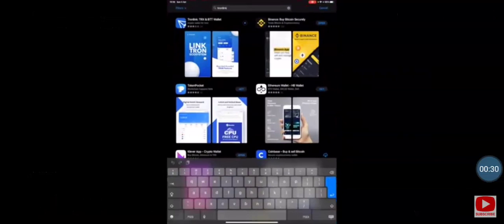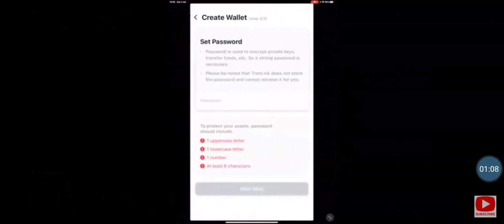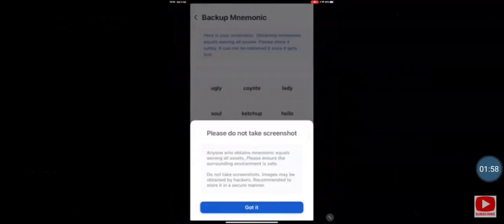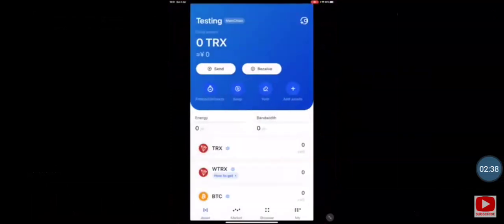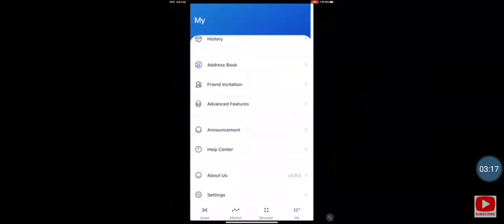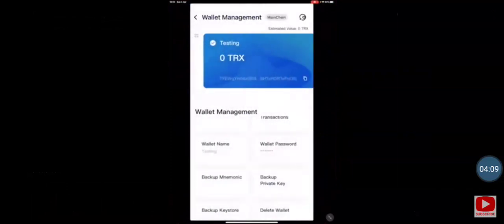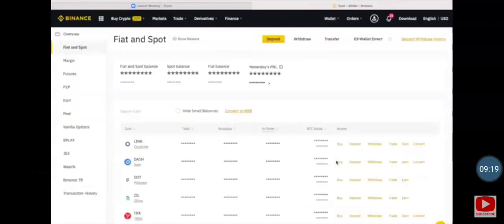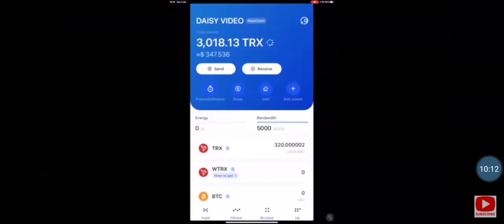💵 DAISY FOREX - 637% Profit So Far! | How To Get Started Step By Step Tutorial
Daisy Forex Powered by a 10 Year Old Company Has Produced over 630% Profit in The Past 10 months! Own a Part of the Company!!! Join Now and Start Earning Today!

*USA Residents will need to connect Using a VPN*

Fund Your TronLink Wallet with enough USDT-TRC 20 To Purchase Your desired Tiers as well as 500 trx (Tron) per tier to cover the gas fees...

Purchase Desired Forex Tiers

 💥Stable Swap OTC Crypto Exchange - Passive Income Opportunity, Not Forex or Crypto Trading! Get Paid Daily To Provide Liquidity! Capital Return at End of Term!

👉STABLE SWAP - Interview & Platform Overview With Founder, The Alaktrician Man aka Danny D.👇

💥My Core 3 Are 3 Proven Long Term Opportunities. With Them We Can Build Both Passive and Residual Incomes That Can be Around For Years to Come!

1.💥MINTBUILDER - Buy Gold & Silver on Monthly Auto ship or Purchase at a Discount Whenever You Want Too Very Profitable Team Building Option Also Available.

2.💥Nowsite Marketing - All In One Marketing System that Uses the Power of Artificial Intelligence. Nowsite 2.0 is now integrated with ChatGPT!
Very Profitable Team Building Option Available.

3.💥Melaleuca Shopping Club - Multi Billion Dollar Company, Great Products and A World Class Business Opportunity

💥MyDHLife - Fantastic Passive Income! Paid Weekly In Crypto Or USD! Get Started with Crypto or a Credit Card! Travel - Crypto - Lifestyle - Personal Development - Faith Based Opportunity

💥 EchoOne - Earn Up To 1.8% Daily Til 300% ROI With Echo One.

💥 CRYPTOTION - Earn 1.5% DAILY Til 5X ROI

FlipMe Banking & Crypto ATM Card - Passive Income Opportunity! Get Paid From Banking, Crypto, Credit Card & Membership Fees, Forever! (As long as You Remain Involved & The Platform Lasts)

*VPN Required*

LOTTODAY -  450 Billion Dollar Global Lottery Market!  Earn From Every Ticket Sold Worldwide!!!

*VPN Needed If In The US or Dubai*

Jorge Vassall
@JorgeVassall in Telegram

✅For Updates Join my Telegram group: P.A.I.D (Passive Automated Income Daily) Join Here:👇

ONJUNO
Buy, Sell and Spend Crypto with a FREE Checking Account and Crypto Debit Card

COINZOOM
Crypto Wallet and Crypto Debit Card

SPRITZ FINANCE
Pay Bills with Crypto